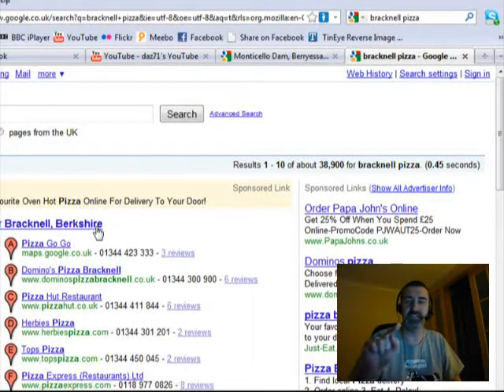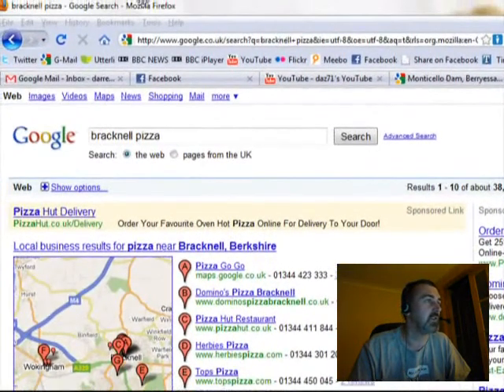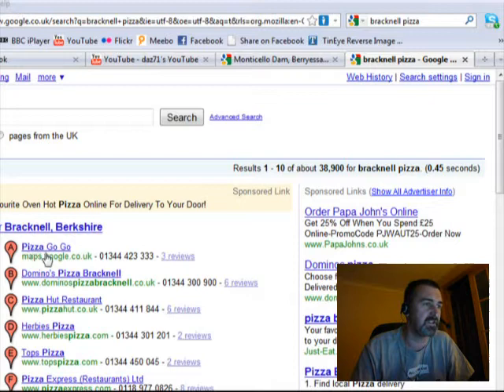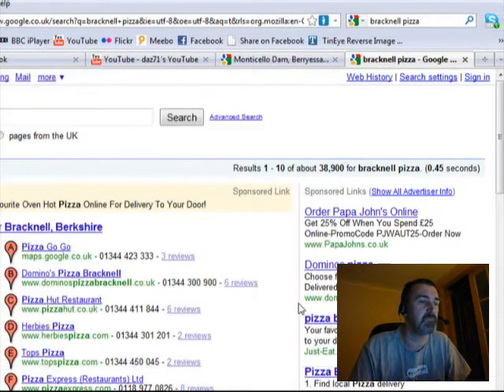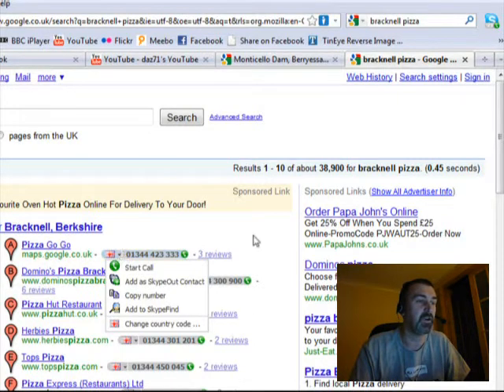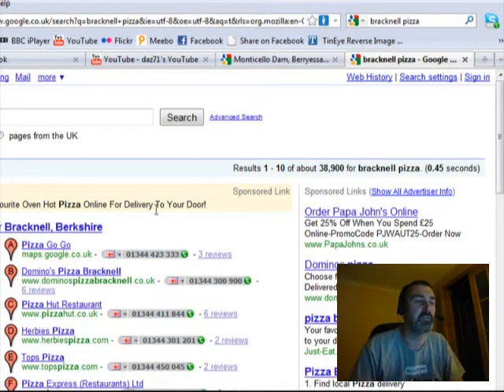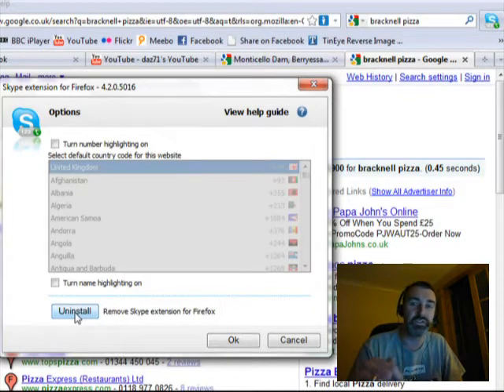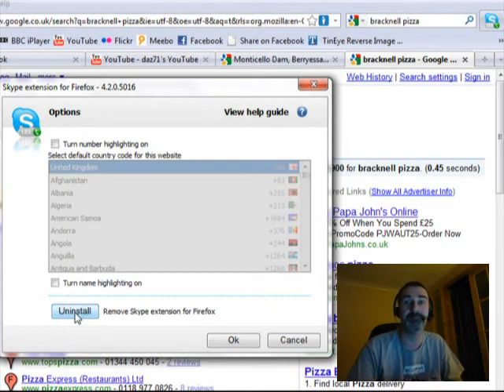Skype Browser Plug-in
After installing Skype web pages look different and in some cases text no longer ligns up as it should. This tutorial shows where to disable the Skype quick links.